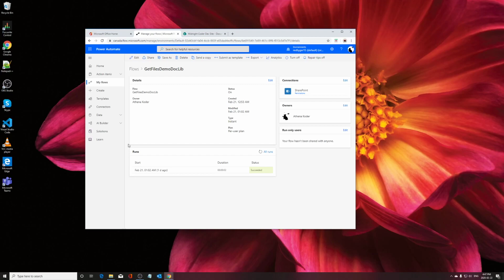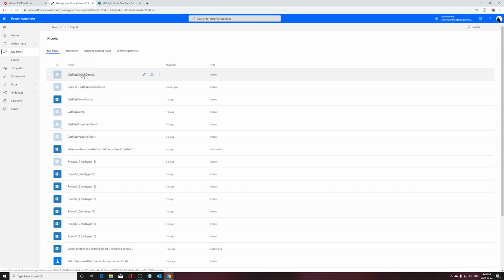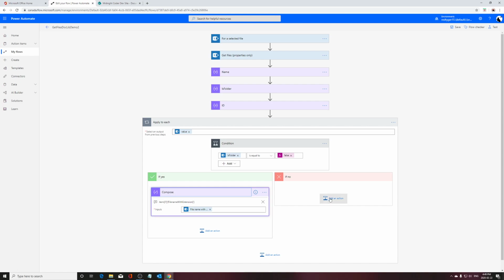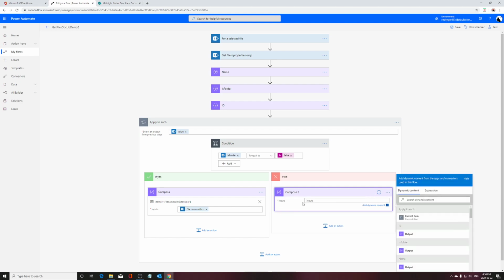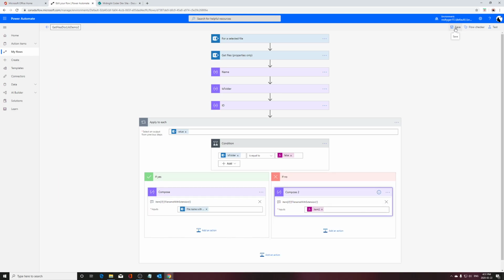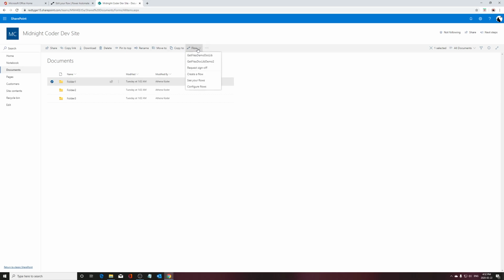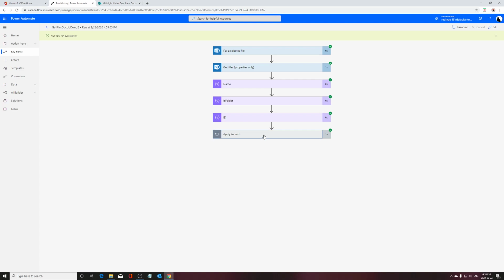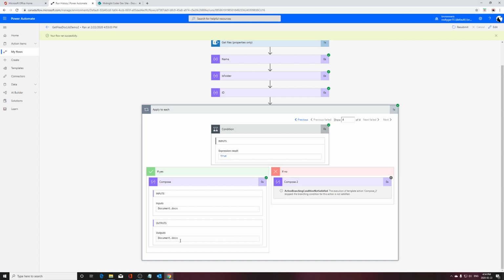How to Create a custom Flow that uses the File Properties in a Document Library (Example 2)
This custom flow that was created in the Example 1 video, will be modified to add a Compose action in the "No" Condition branch.

This flow will now show the folder names as well as the documents that are in the Documents library.